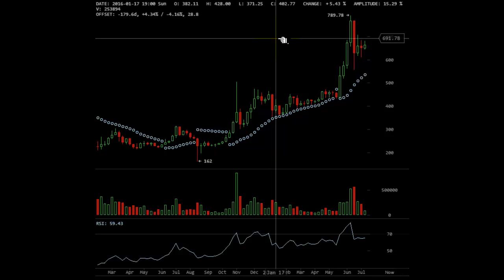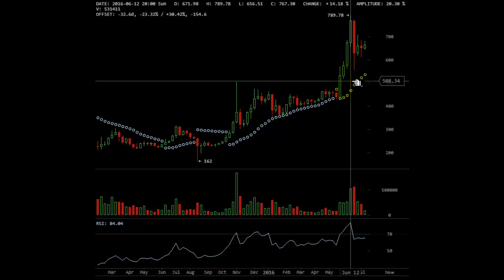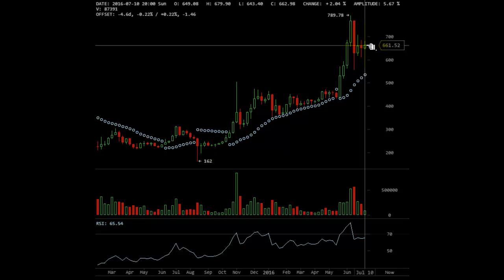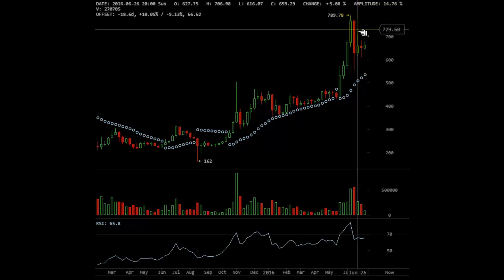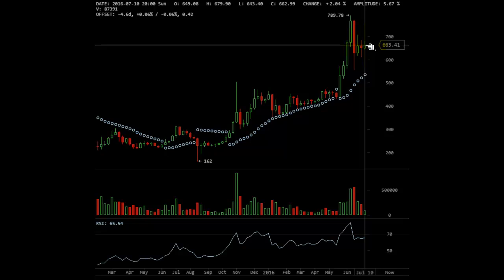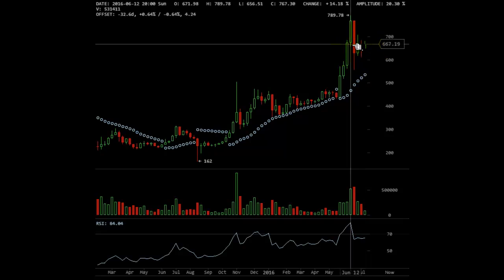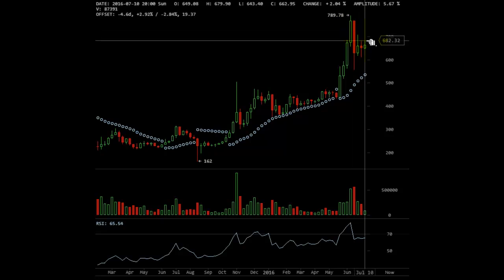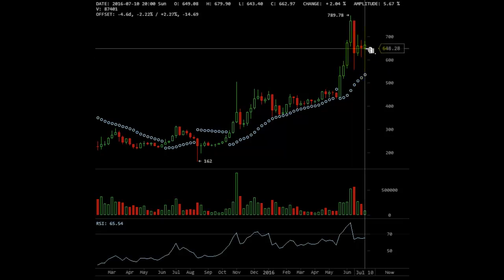TVR [#104] 07-15-2016 BITCOIN BULLISH UPTREND REMAINS INTACT